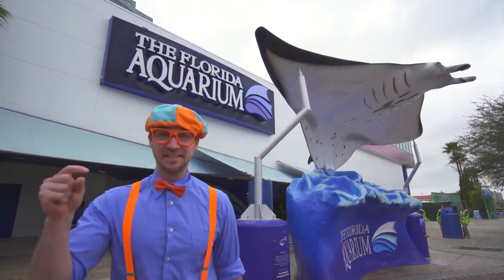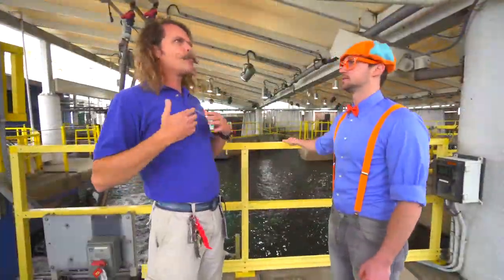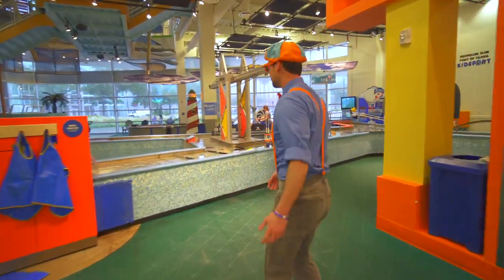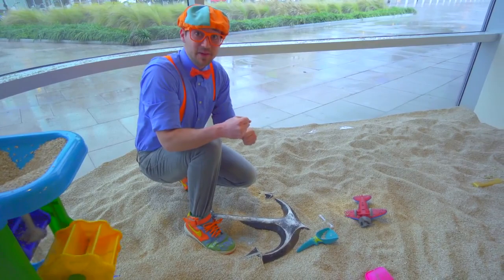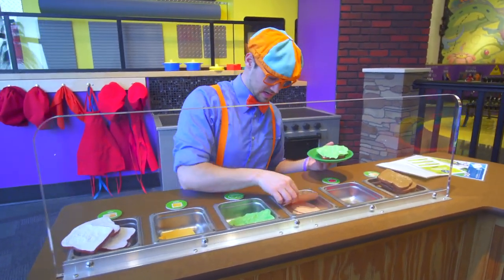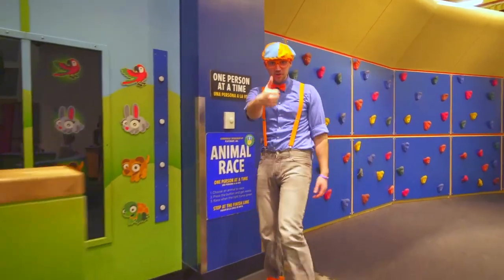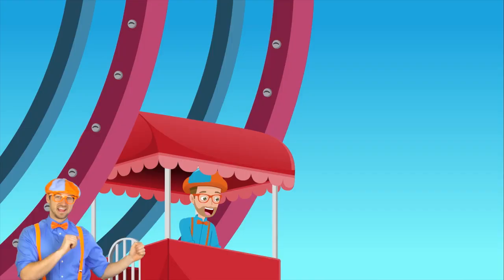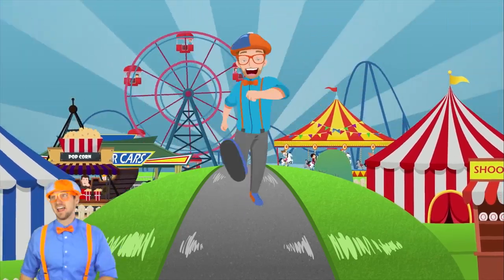Learn About Fish for Children with Blippi Educational Videos for Kids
Blippi visits behind the scenes of the aquarium. Blippi learns about fish and animals for kids at the aquarium. Watch Blippi feeds some healthy food to a sea turtle, Blippi gets to pet sting rays, and Blippi hangs out with penguins.  All these fun animals for kids Blippi gets to see at the aquarium.